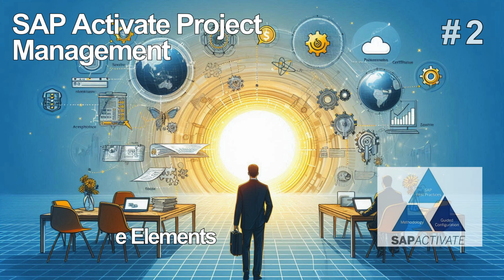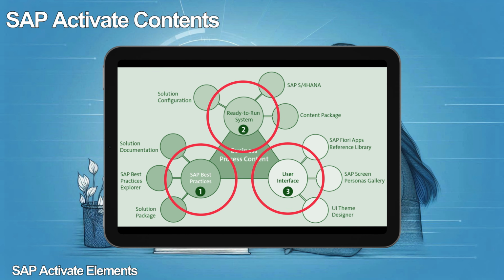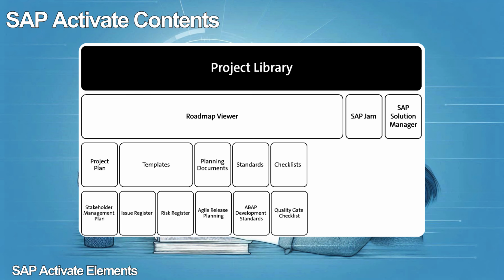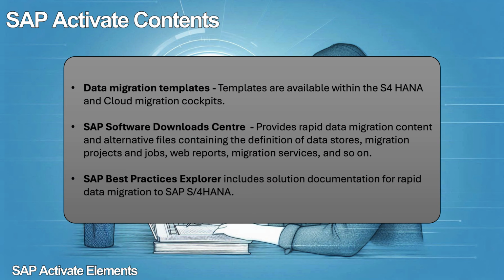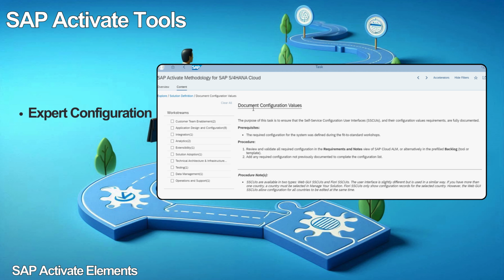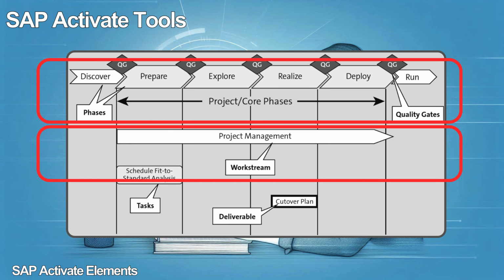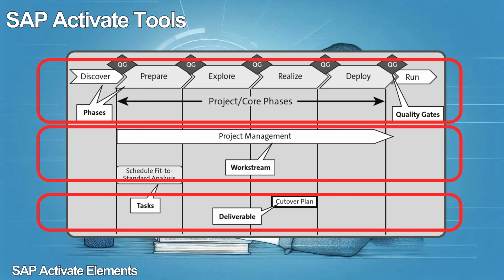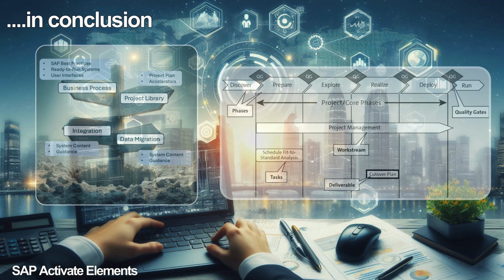SAP Activate Elements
In this second instalment of our 10-part series, we delve deeper into the SAP Activate Elements, exploring its comprehensive contents, tools, and methodology. We discuss the four types of content available within SAP Activate as well as the four essential tools: self-service configuration, expert configuration, SAP solution builder, and SAP Solution Manager. Additionally, we will examine the four key components of the SAP Activate methodology, equipping you with the knowledge to effectively leverage these resources in your projects.